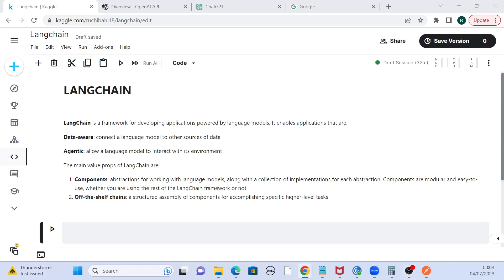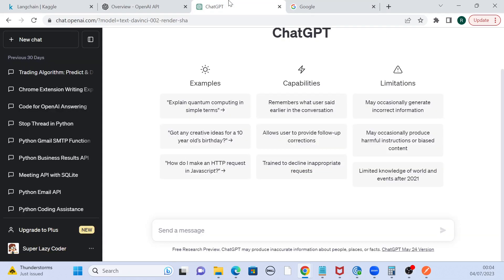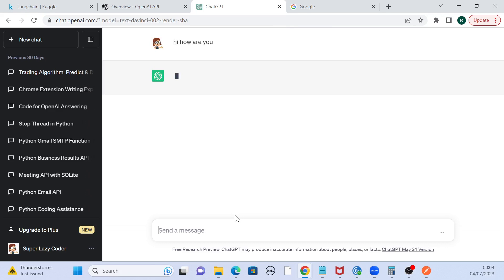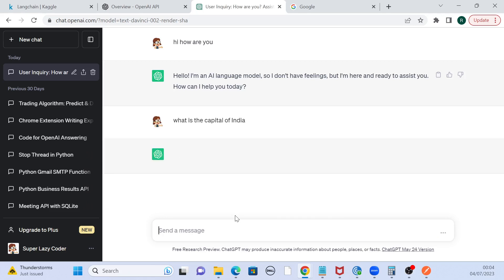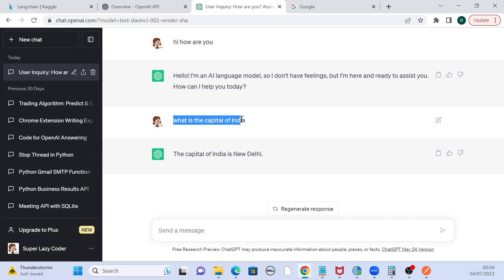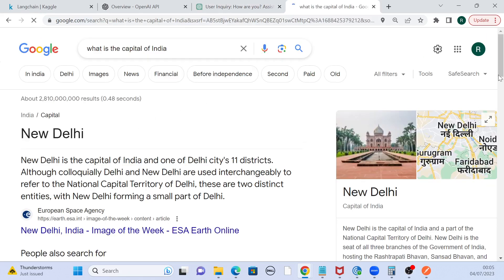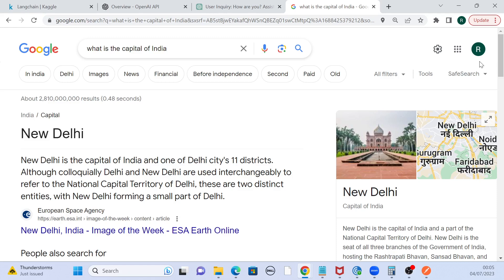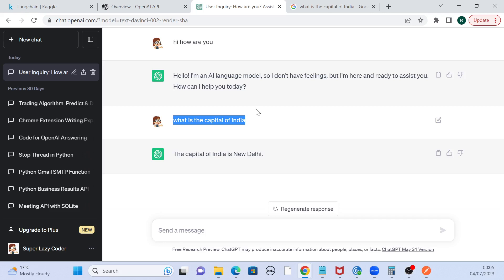Introduction to Langchain with Large Language models and ChatGPT in only 15 mins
LangChain is a framework for developing applications powered by large language models (LLMs).
The core idea of the library is that we can “chain” together different components to create more advanced use cases around LLMs. Chains may consist of multiple components from several modules:
- Prompt templates: Prompt templates are templates for different types of prompts. Like “chatbot” style templates, ELI5 question-answering, etc
- LLMs: Large language models like GPT-3, BLOOM, etc
- Agents: Agents use LLMs to decide what actions should be taken. Tools like web search or calculators can be used, and all are packaged into a logical loop of operations.
- Memory: Short-term memory, long-term memory.

For the first video in this Langchain playlist we will have a basic introduction, installation and usage tutorial.

Happy learning !!

0:00 Introduction
0:12 What is ChatGPT and how it uses Large language models
6:51 Introduction to Langchain
7:48 Benefits of Langchain
10:35 Installation
11:13 Registering Open AI Key
13:22 Using LLM model to query
15:35 Reducing model randomness
16:18 Conclusion
17:03 Subscribe for more tutorials on Langchain